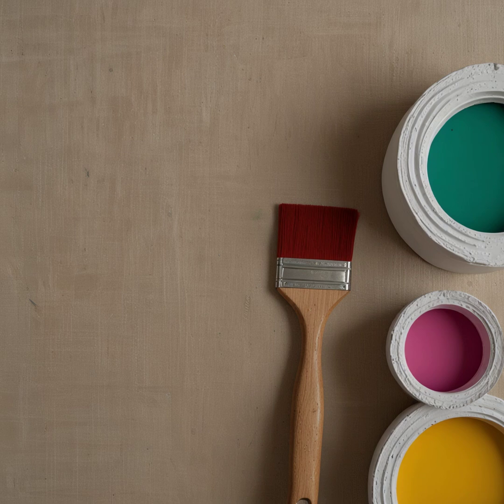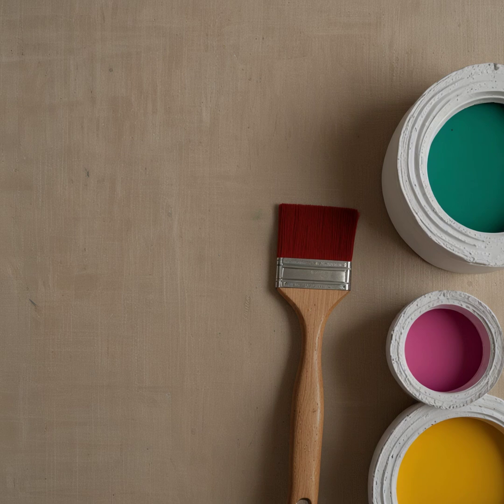Paint like a PRO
Get ready to tackle your next painting project like a pro! In this episode, Tony and Corey share essential tips and tricks for painting your home, covering everything from choosing the right paint and tools to mastering techniques that guarantee a smooth, long-lasting finish. Whether you’re refreshing a room or doing a full makeover, we’ll walk you through the prep, process, and final touches to make your paint job look professional. Tune in for our top insider advice to make your next DIY painting project a success!